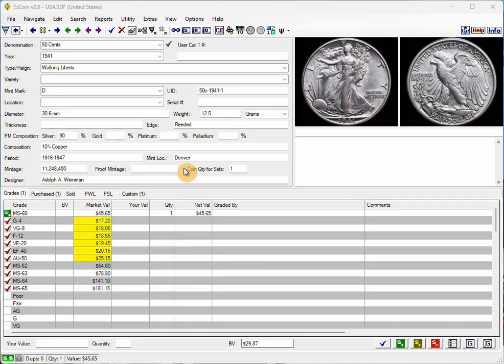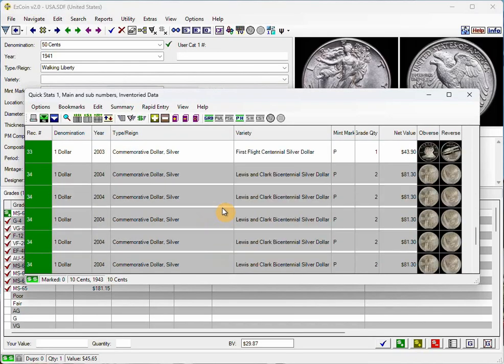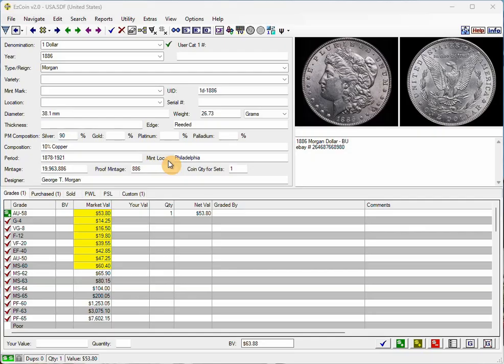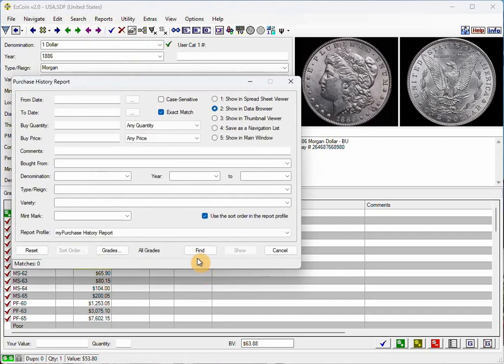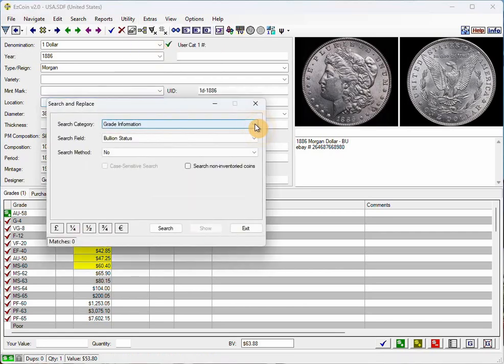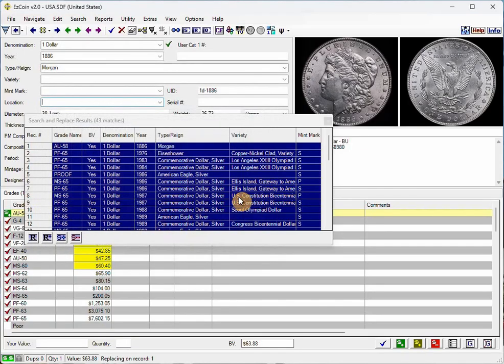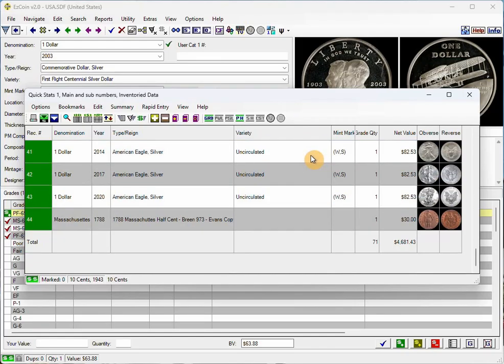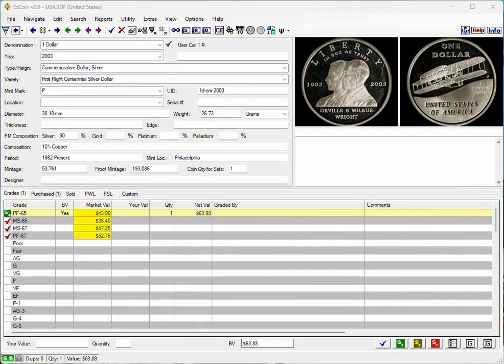EzCoin 2026 PART 2: Search & Replace for Bullion Values added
how to change many or all inventoried coins with precious metal content to Bullion value OR to change all coins with precious metal content back to grade values easily